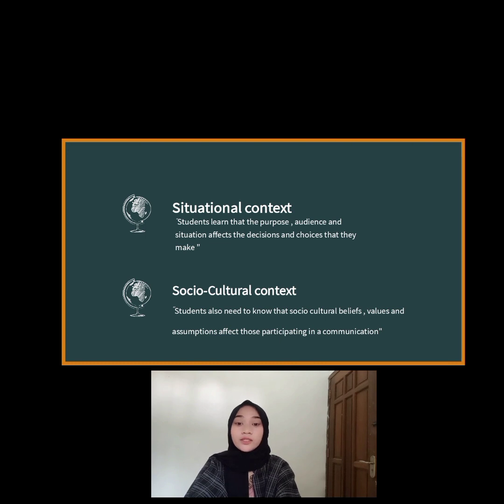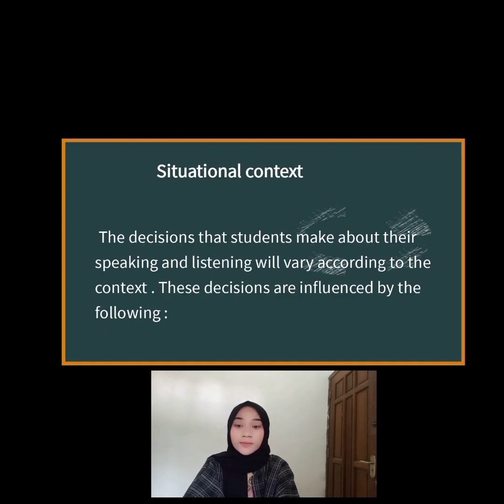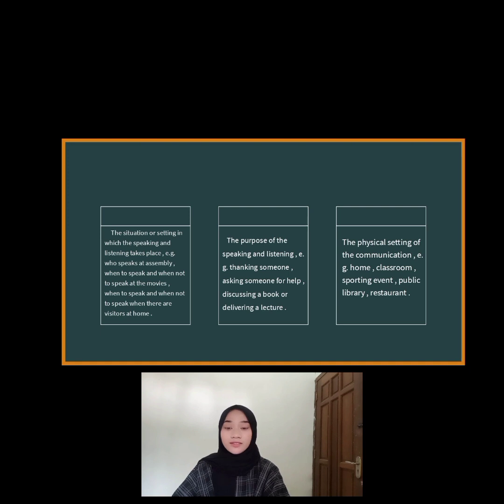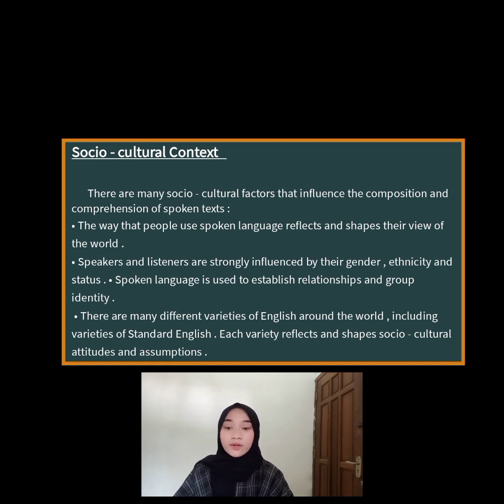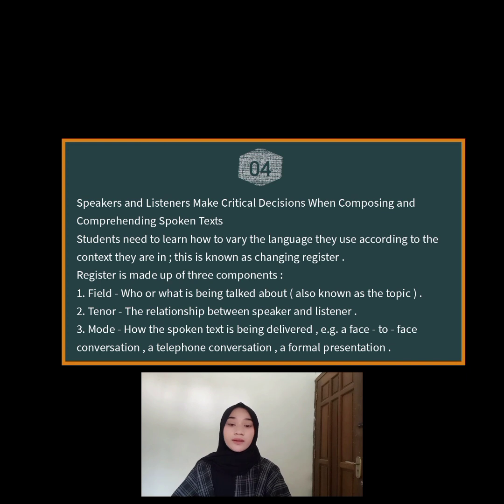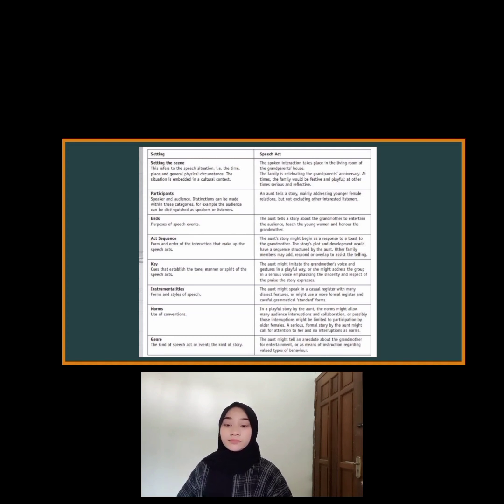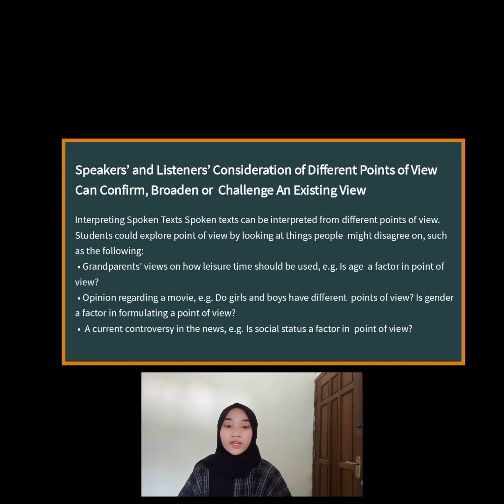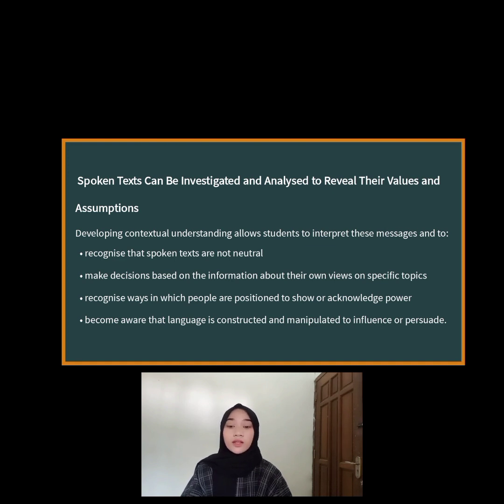Contextual understanding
Syifa aula Zubaidi 2520104 MLS C